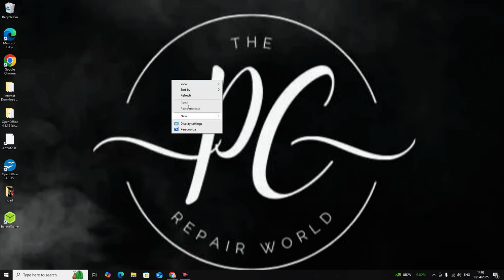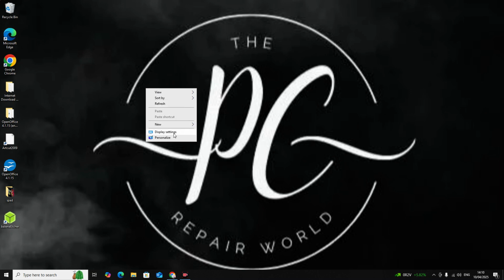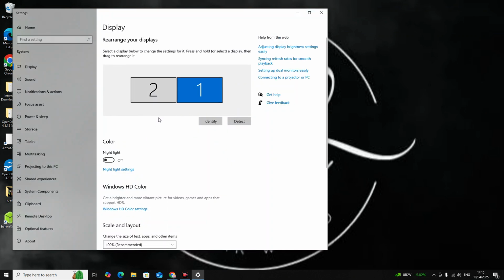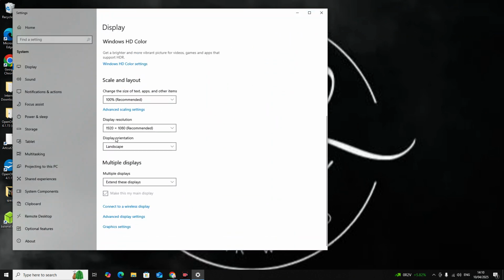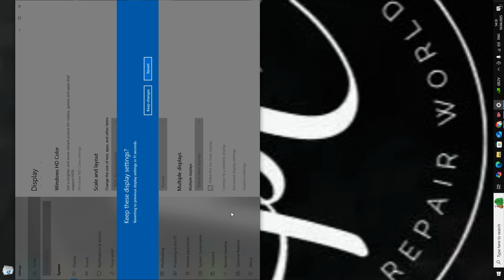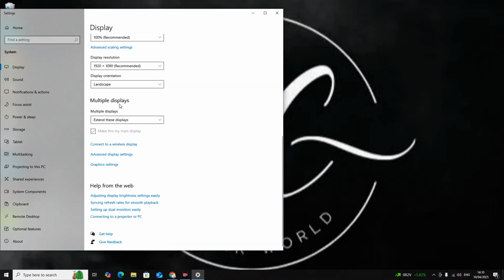How to Rotate Your Computer or Laptop Screen | Windows & Laptop Tips 2025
Want to rotate your computer or laptop screen easily? In this step-by-step tutorial, we’ll show you how to rotate your screen in Windows 10, Windows 11, and laptops using keyboard shortcuts and display settings.

Learn how to flip your screen 90°, 180°, or 270° quickly and fix accidental screen rotation issues. Perfect for work setups, presentations, or just for fun!

laptop screen upside down fix,

keyboard shortcuts to rotate screen,

screen orientation Windows 10/11,

fix flipped monitor,

laptop display tips 2025

How to Rotate Your Laptop or PC Screen Quickly | Windows Tips 2025

Fix Upside-Down or Sideways Screens | Rotate Your Windows Display

Rotate Your Computer Screen in Seconds | Keyboard Shortcut & Settings

Laptop Screen Flip? Here’s How to Rotate It Easily

Screen Rotation Shortcut for Windows 10 & 11 | Quick Guide

Flip or Rotate Your Monitor in Windows | Step-by-Step Tutorial

Keyboard Shortcut to Rotate Screen | Laptop & PC Guide

Rotate Screen on Windows Laptop or Desktop | Easy Fix

How to Fix Flipped Screen or Upside-Down Display in Windows

Quick Screen Rotation Tricks for Your Computer or Laptop